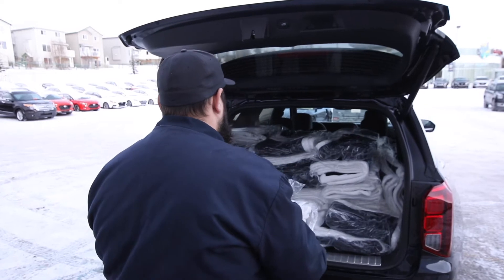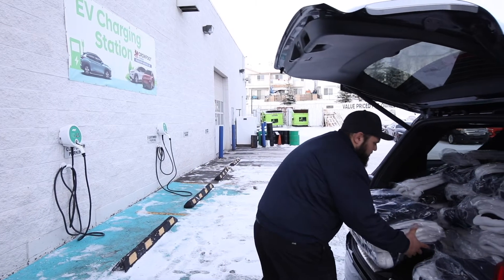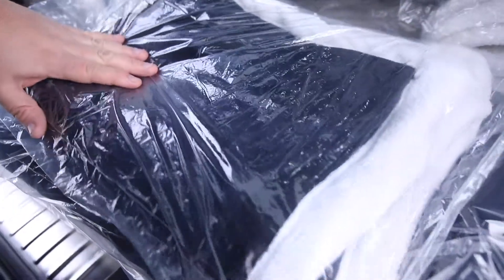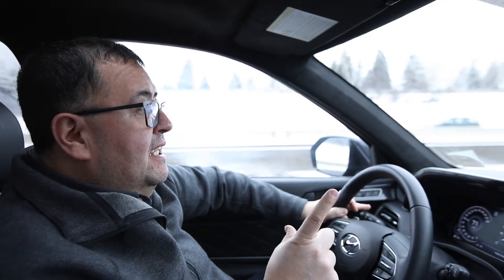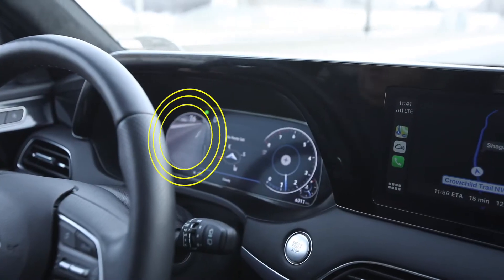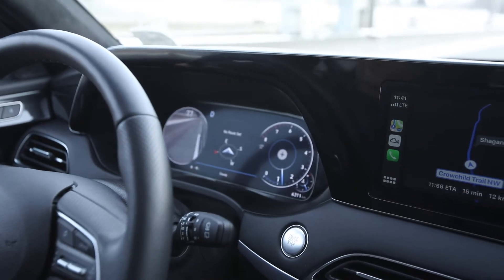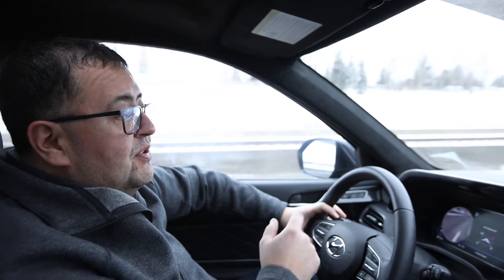Visiting the Calgary Mustard Seed - Crowfoot Hyundai